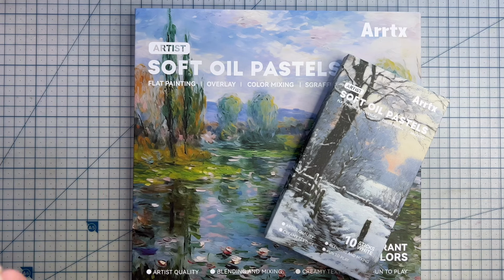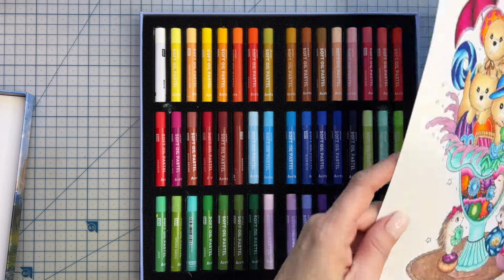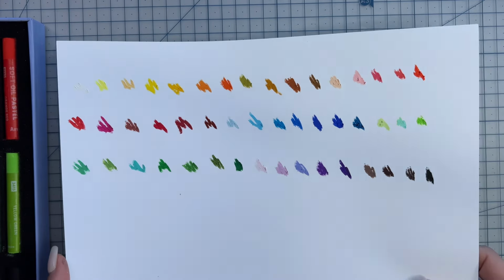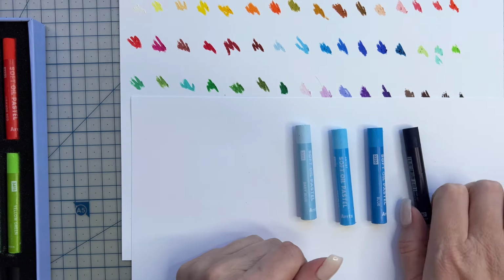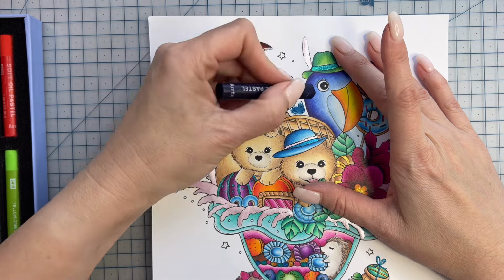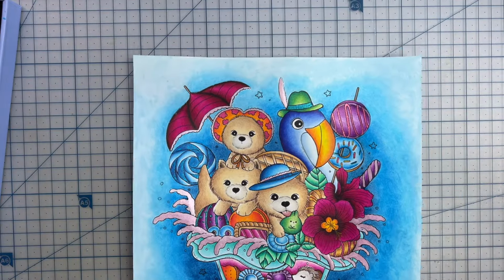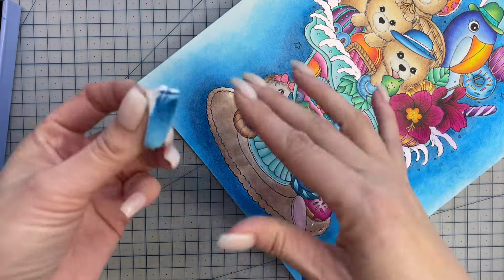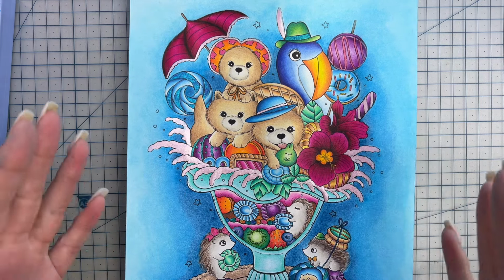Playing with Arrtx Oil Pastels | Swatch and Colour | Adult Colouring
Exploring oil pastels for the first time using the @arrtxglobal oil pastels 48 set to create a background in Lulu Mayo's new book A Million Puppies.

Purchase details:
AU Amazon

US Amazon
6$ off in frontpage, active long term